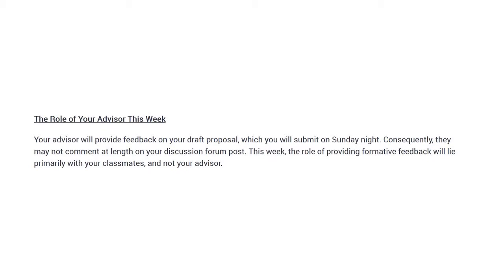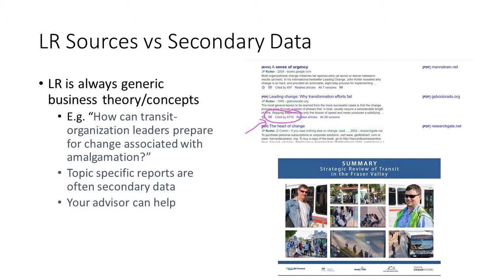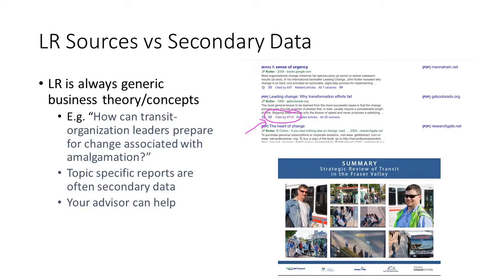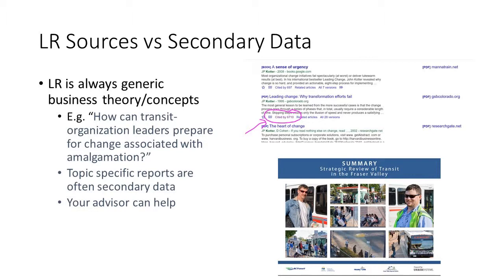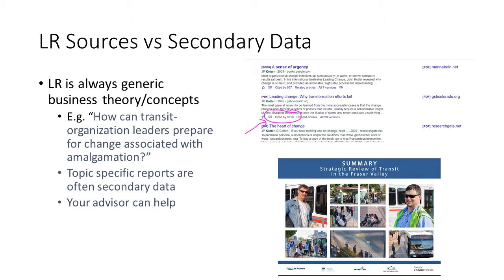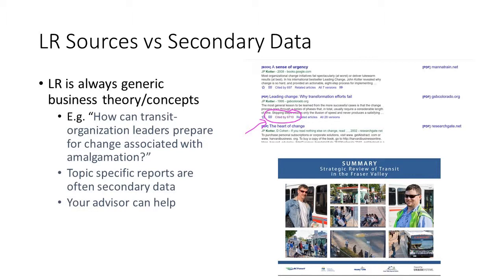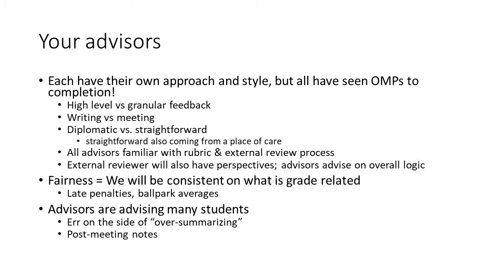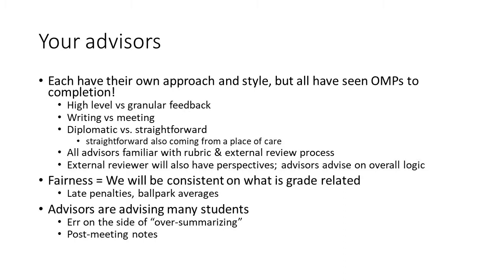Week 3 video